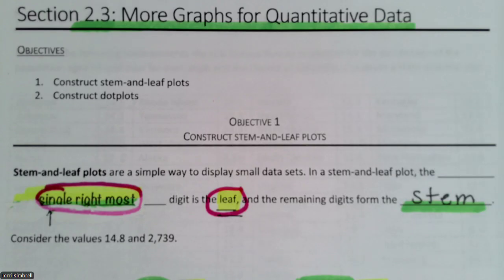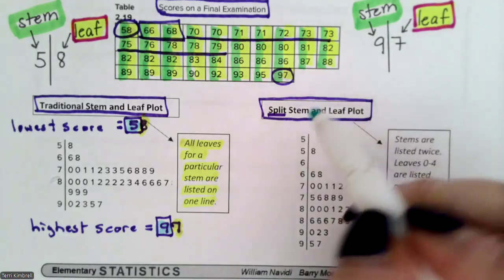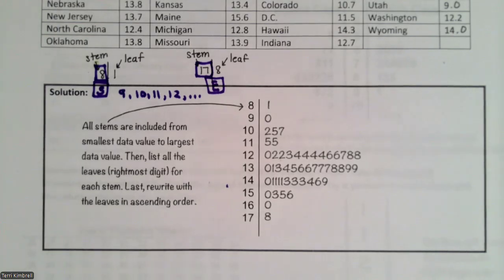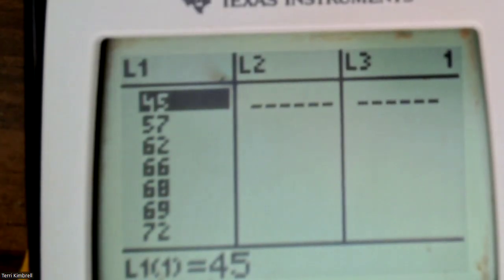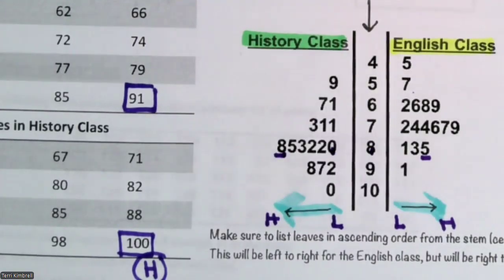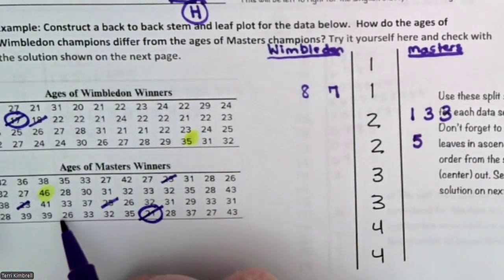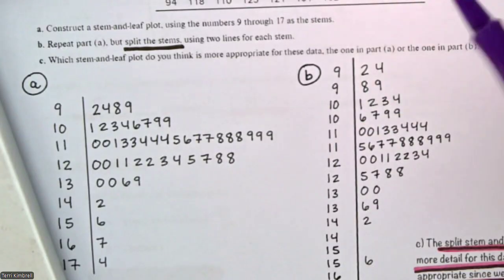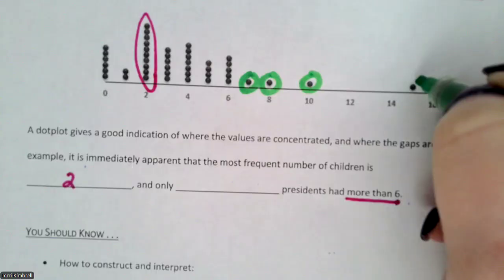2 3 More Graphs With Quantitative Data